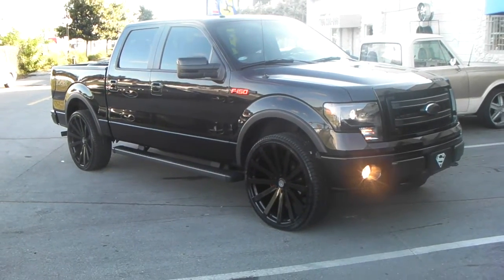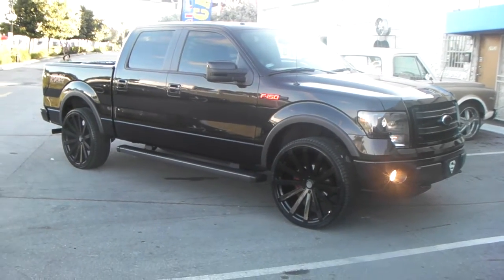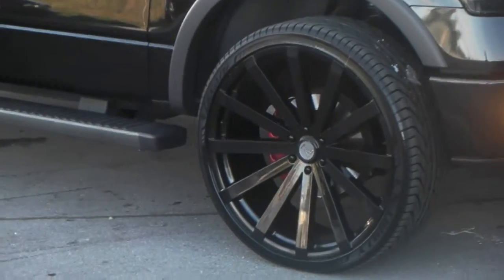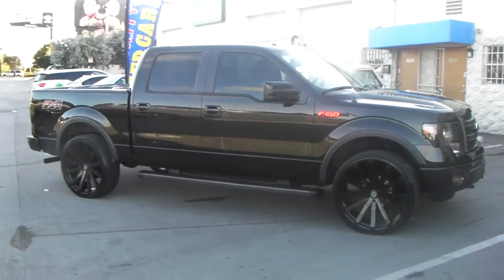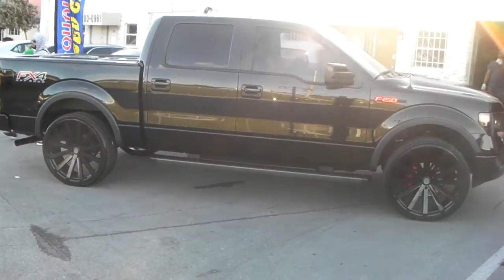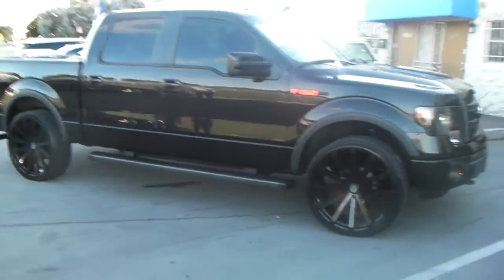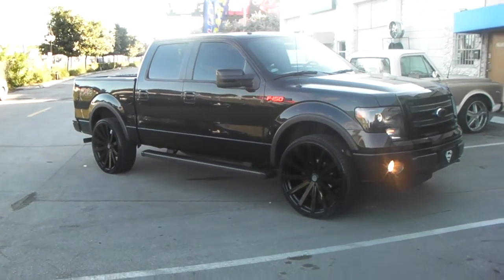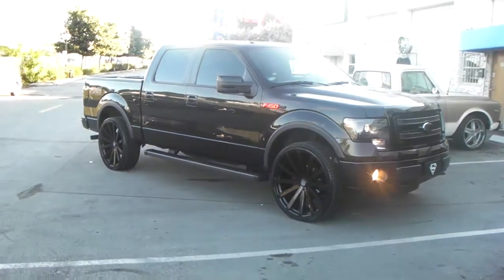877-544-8473 26 Inch Velocity VW12 All Black Wheels 2014 Ford F150 Rims Free Shipping Call Us!